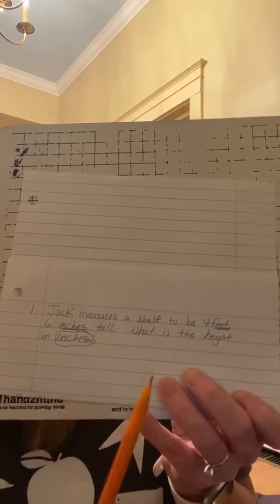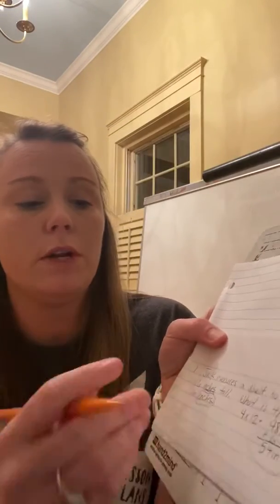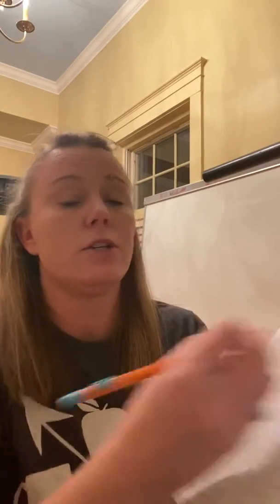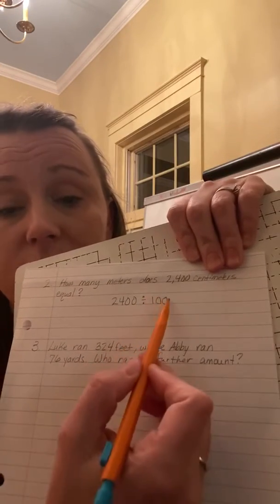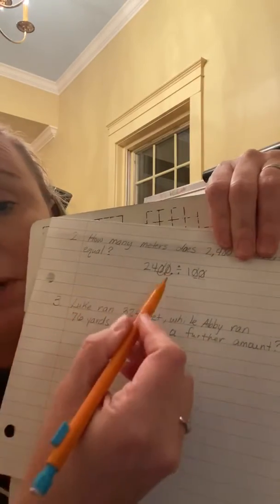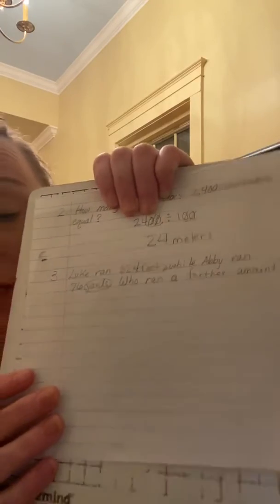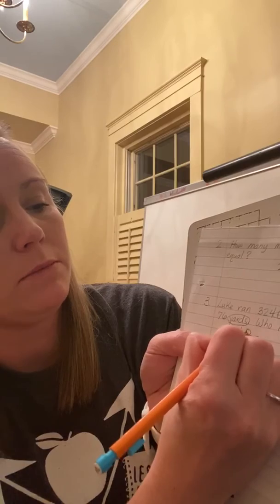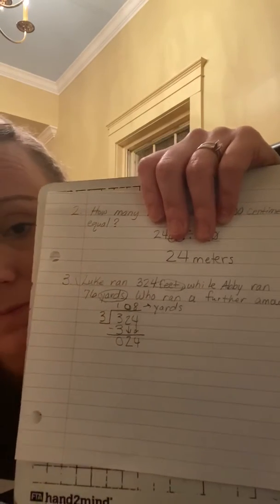Conversions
NTI Day 15